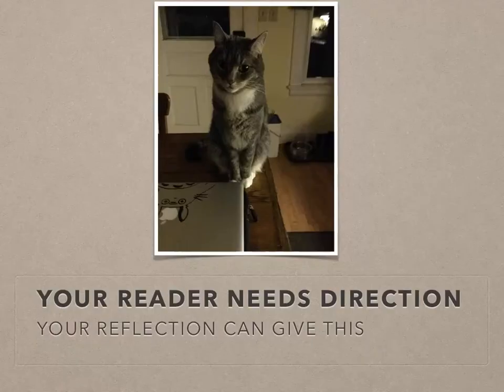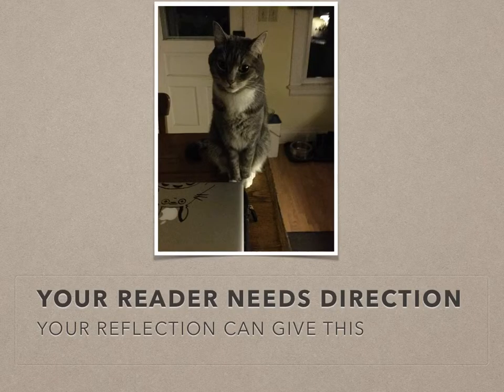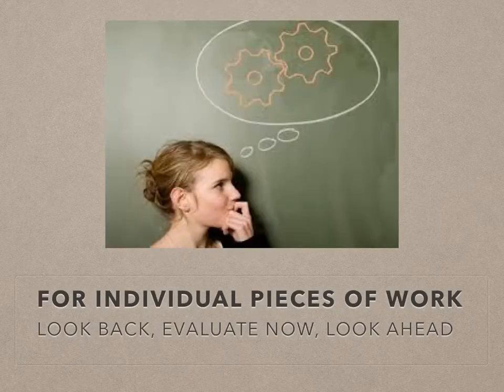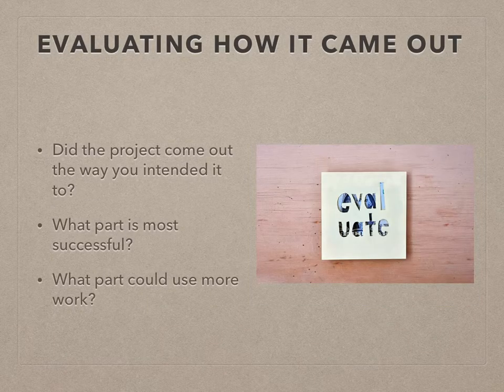Reflective writing for your eportfolio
Different types of reflective writing to include in your portfolio.